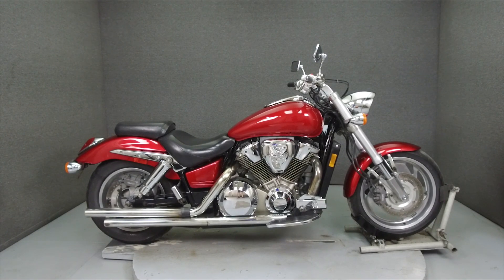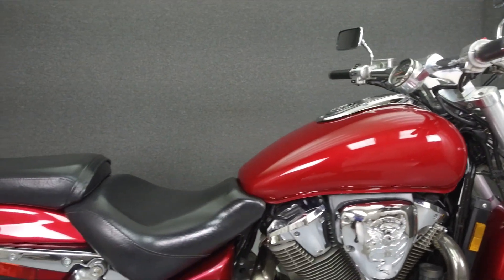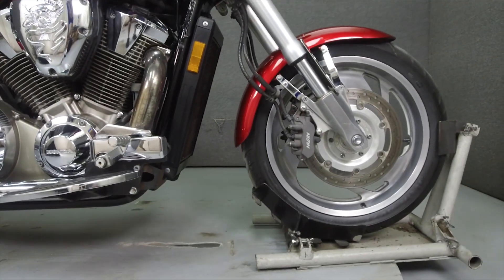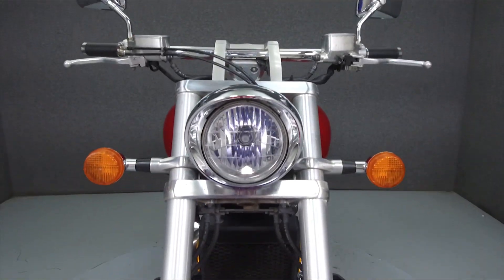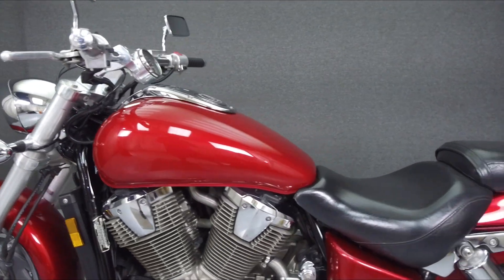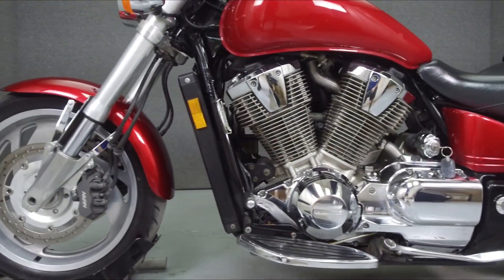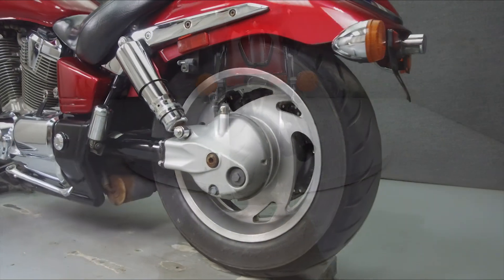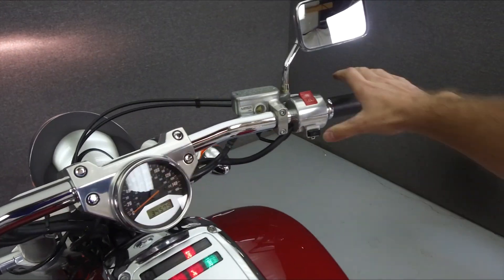2003 HONDA VTX1800C - National Powersports Distributors